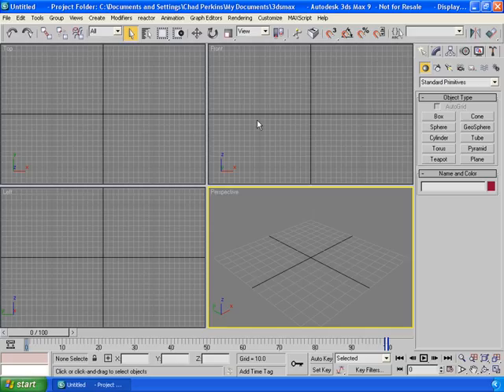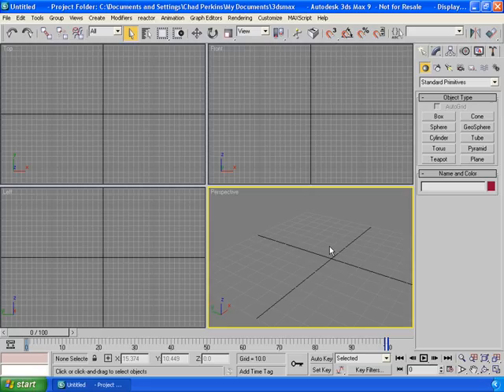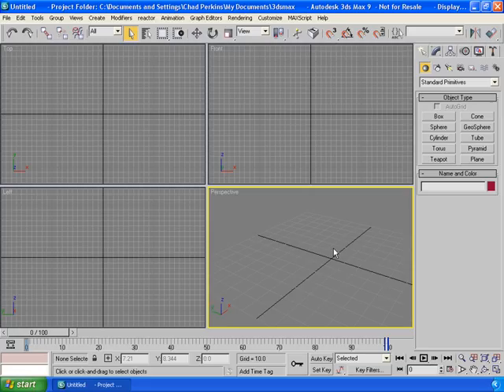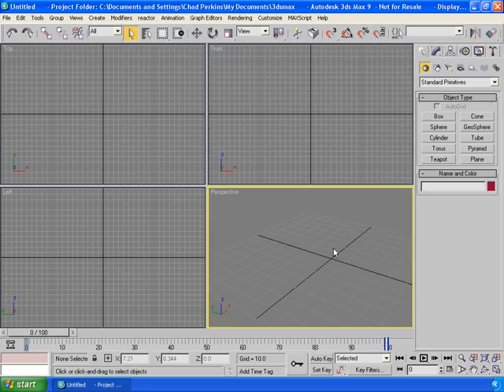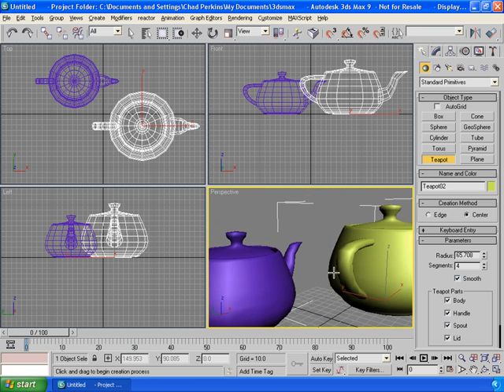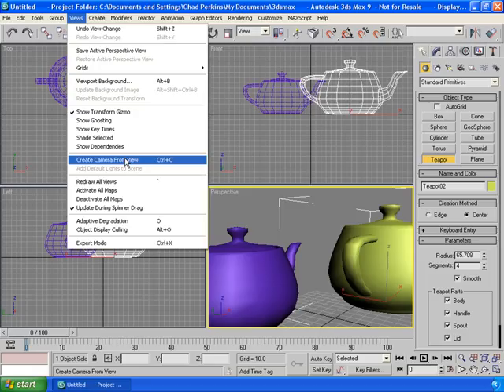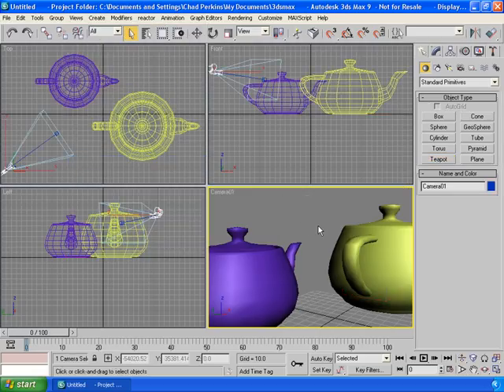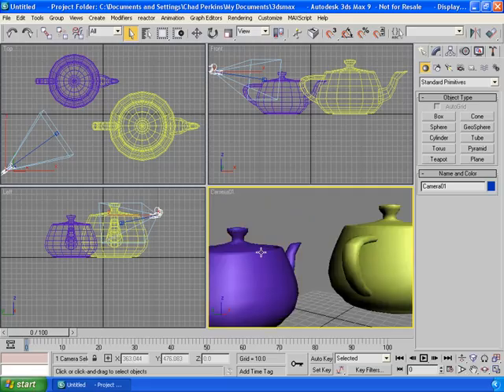3D Max For beginners 13 02 create